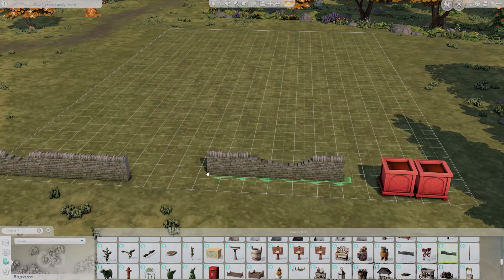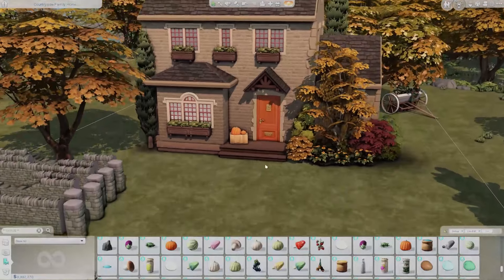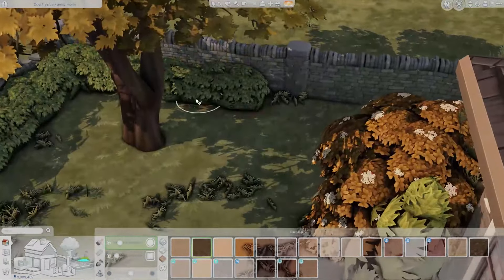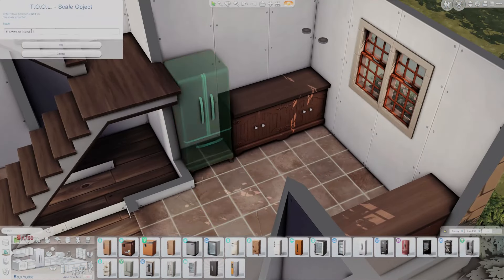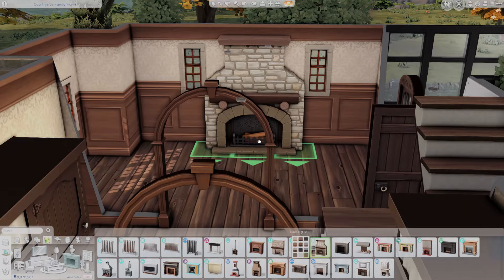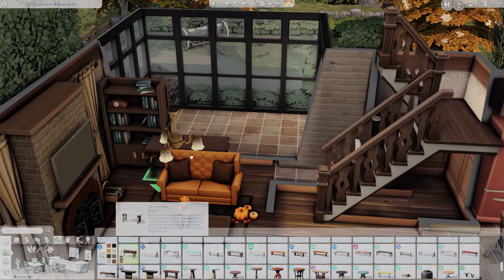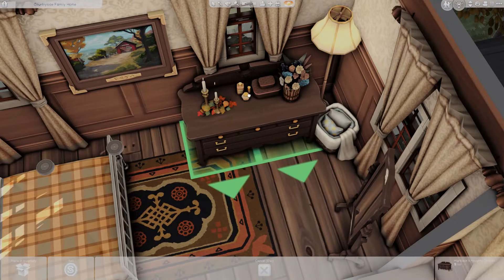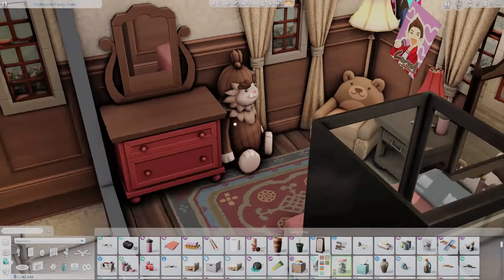Autumnal English Cottage 🍂...(Sims 4 Speed Build)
✨OPEN ME ✨

🎮 Use my code MISSSIMRENO with any purchase on the EA App or thesims.com to support me and the channel. I earn a 5% commission.
📚🌶💕 I WROTE A BOOK. It's a contemporary romance novel (18+). Check it out if you're looking for a steamy, cozy, quick read

Intro 🤍 0:00​
Exterior 🤍 0:10​
First Floor 🤍 7:37
Second Floor 🤍 15:14
Screenshots 🤍 18:01

Hey guys! I built an English cottage in the season of autumn for a family of three. Let me know what you think!! 🤍.

WORLD: Henford-On-Bagley
LOT: 13 Nettle Lane
SIZE: 30x20

*All builds are available on the Gallery for download. Origin ID: MissSimReno.

Thumbnail made in Adobe Photoshop
Edited in Wondershare Filmora
GShade Preset is Aries by Urban